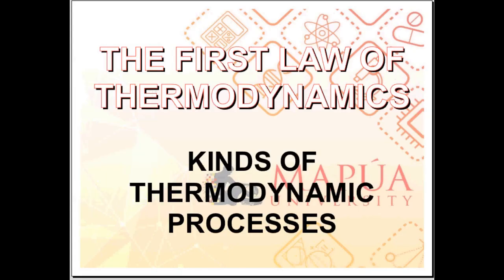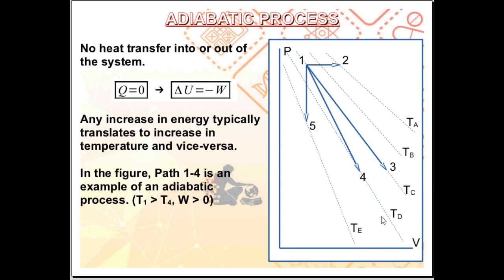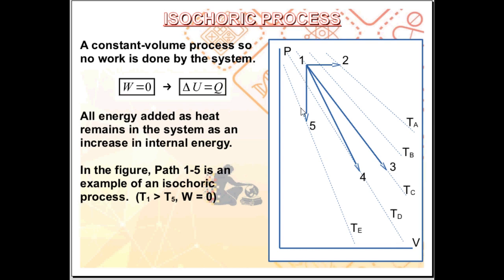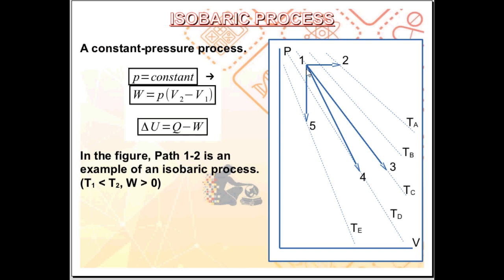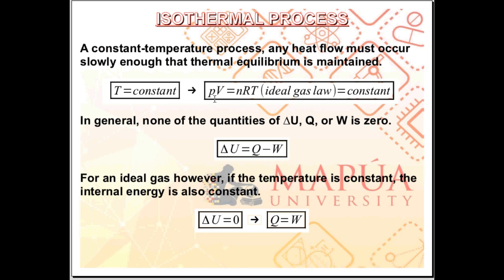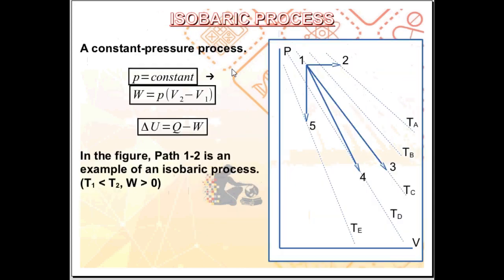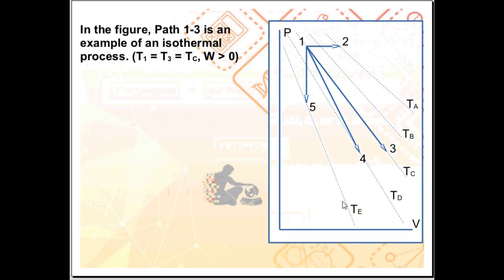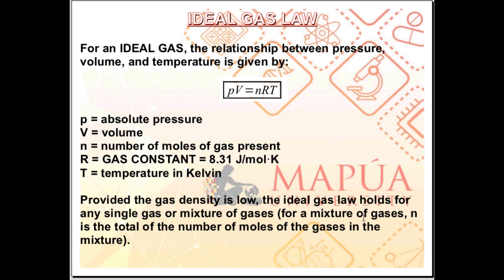FIRST LAW OF THERMODYNAMICS 004 - KINDS OF PROCESSES (2021)